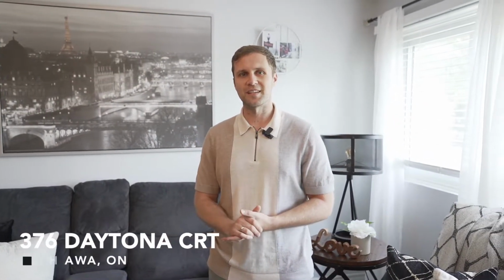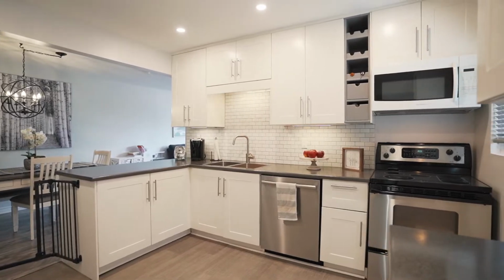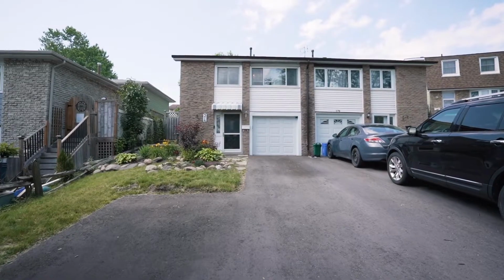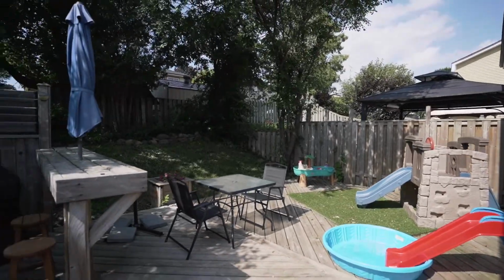The Baird Team: 376 Daytona Crt., Oshawa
The Baird Team Presents A Renovated 4 Bedroom Home! Located On A Quiet North Oshawa Court. Open Concept Main Floor Layout. Updated Kitchen With Stainless Steel Appliances & Pot Lights. 2 Reno'd Baths. Updated Flooring & Updated Vinyl Windows. Zoned R2 Which Allows Conversion To Duplex - Perfect Layout To Do So With Multiple Separate Entrances. Double Wide Driveway With No Sidewalk. Fully Fenced Backyard With Spacious Deck. Roof 2021, A/C 2018, Electrical Panel 2018, Furnace 2008, Driveway 2021. Insulated Garage Door With Garage Door Opener. Conveniently Located To All Amenities: Shopping, Restaurants, Public Transit, 407, Durham College & University. Contact The Baird Team At Royal LePage Baird Real Estate.